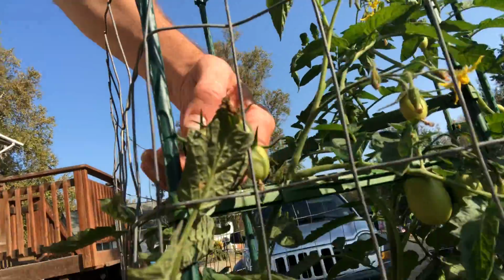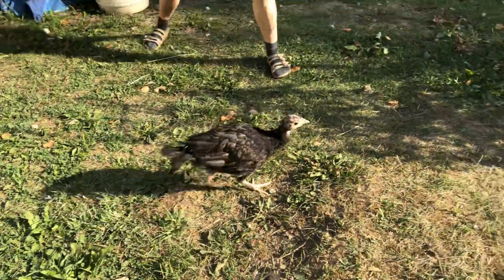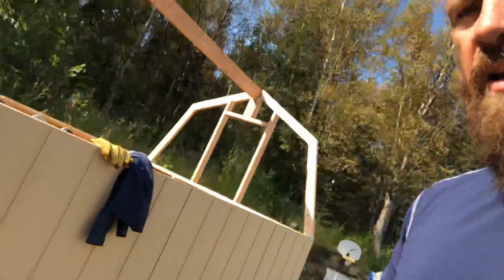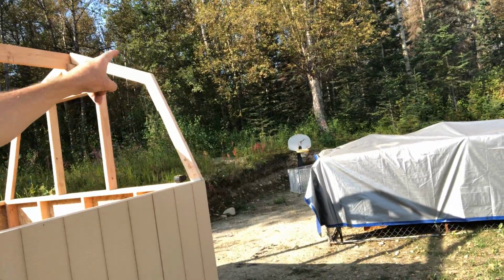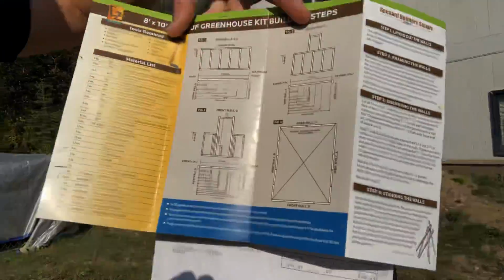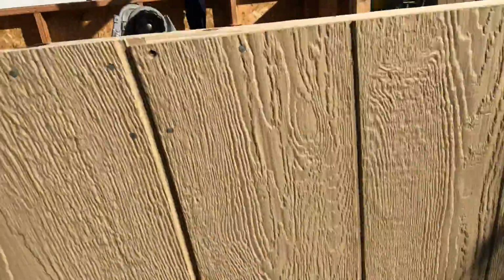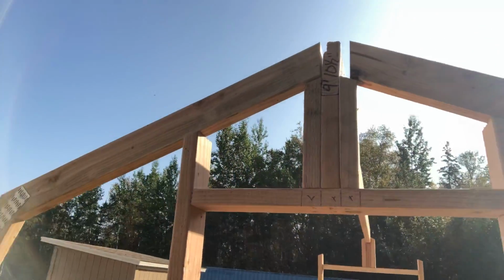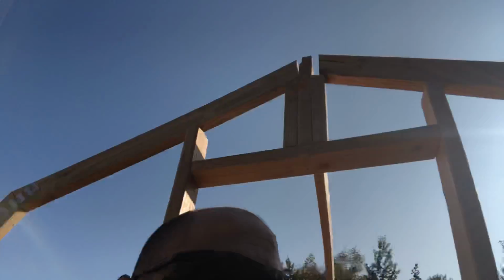Not happy with the Rafter / joist of the Sun Tuf pre-cut Greenhouse package!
Garden, Goat, Chicken, Turkey, and Greenhouse updates, Sun-Tuf, pre-cut not happy!wasi